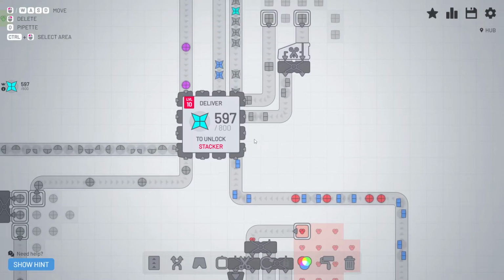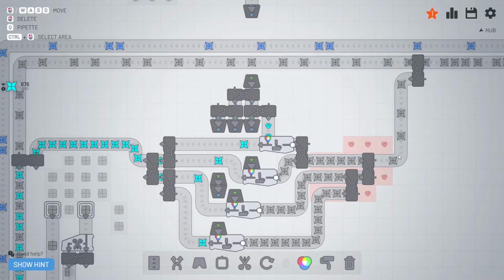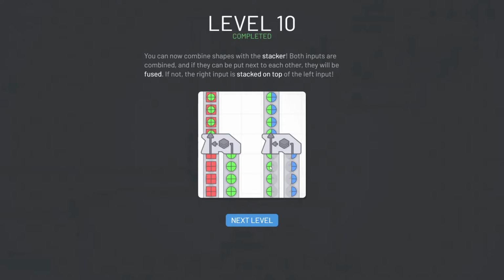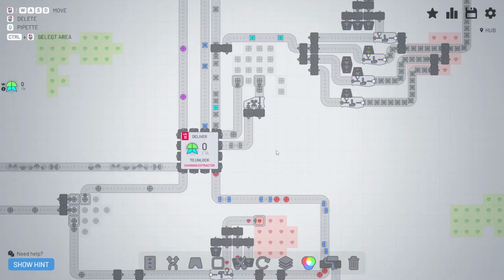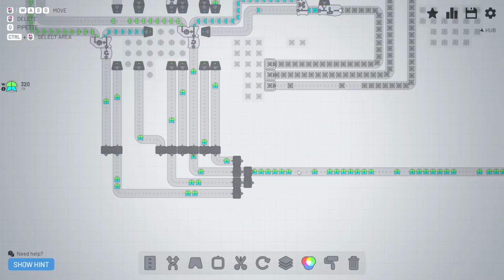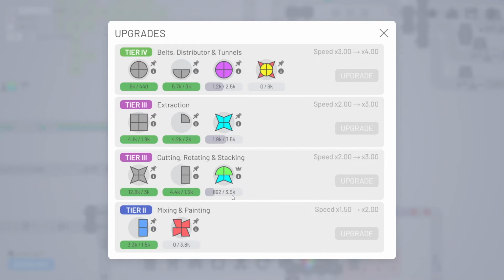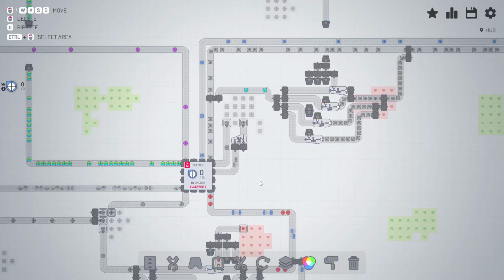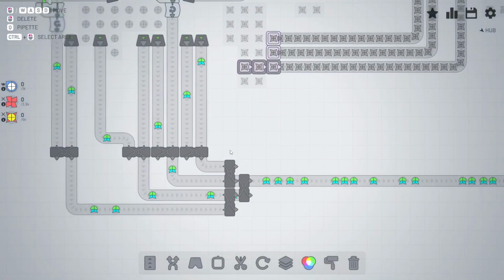I Shaped Shapes in Shapez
This time I didn't mess it up. I got creative and managed to build a beautiful factory.